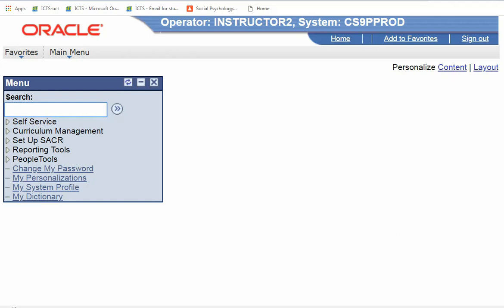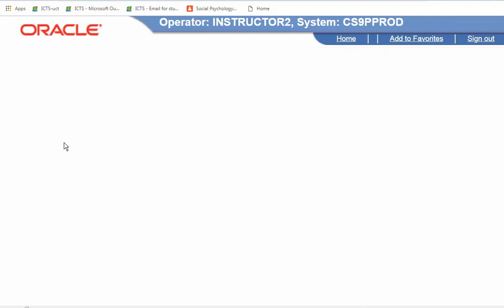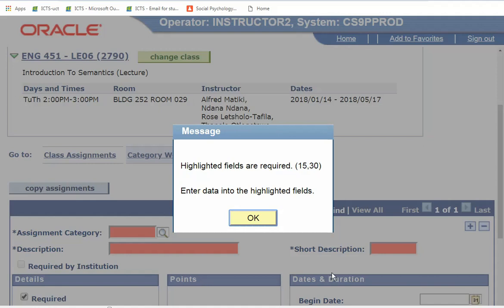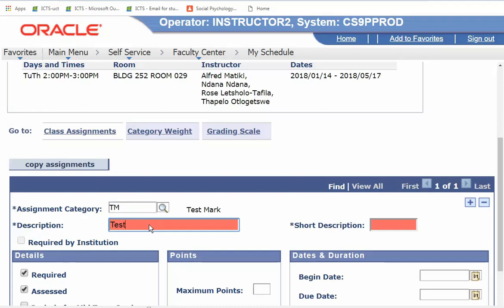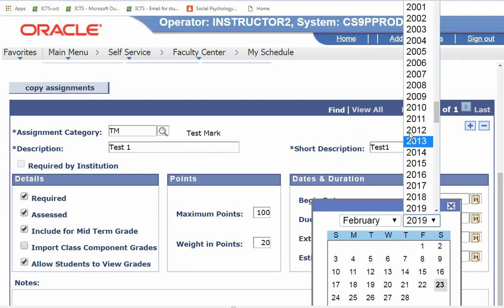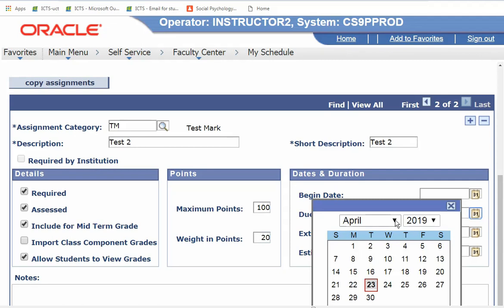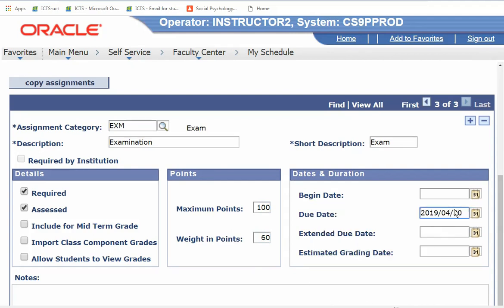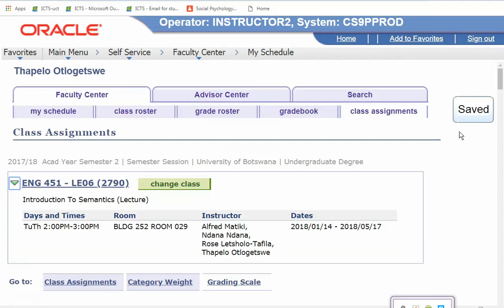ASAS Lecturer Self Service Assessment Structure 2 tests final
Creating an assessment structure with two tests and an exam. the same can apply for two assignments instead of test mark choose written assignment.